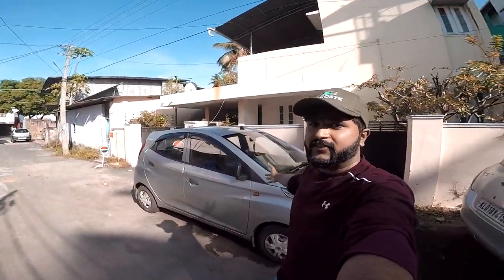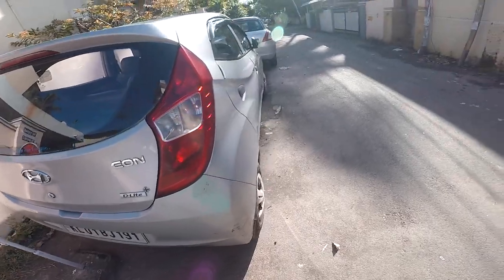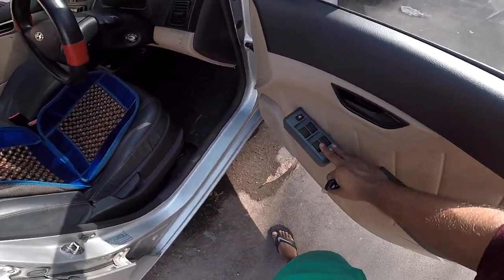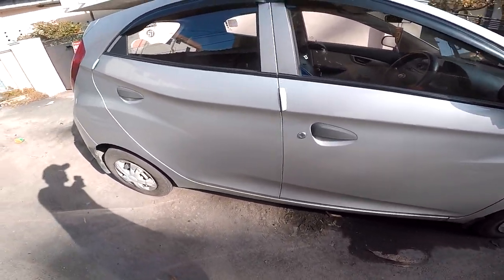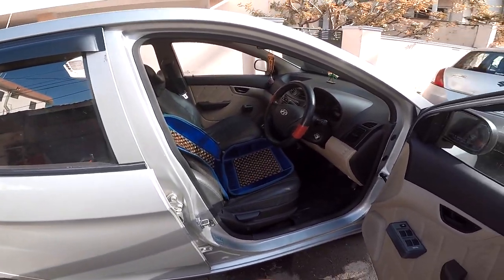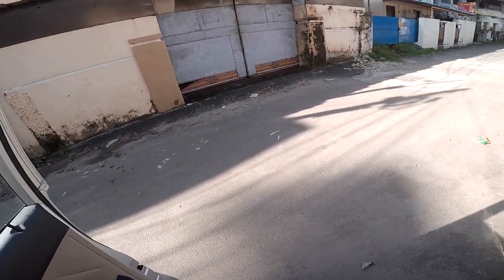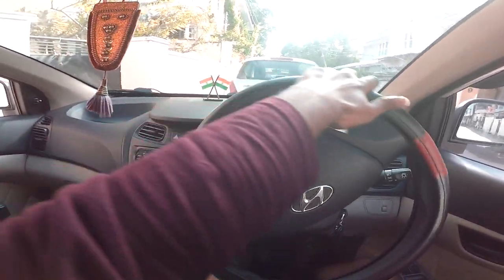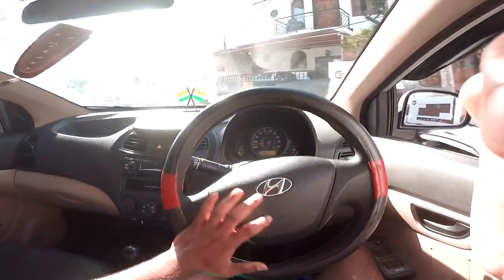Eon with a very loud exhaust | Pun Intended | Brief review |Vlog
Hello guys, it's me Rishi Remju

This is a brief review of my Hyundai eon with a veeeeery loud exhaust. It's common to see the exhaust getting a hole or a crack in petrol Hyundai cars after a few years and once that happens, the car sounds mad!

So I hope you guys found this video entertaining.

Video shot on GoPro Hero 5 Black.